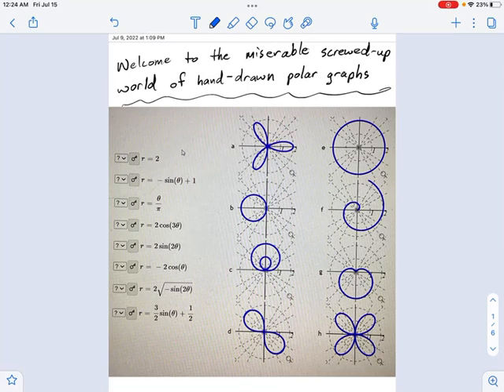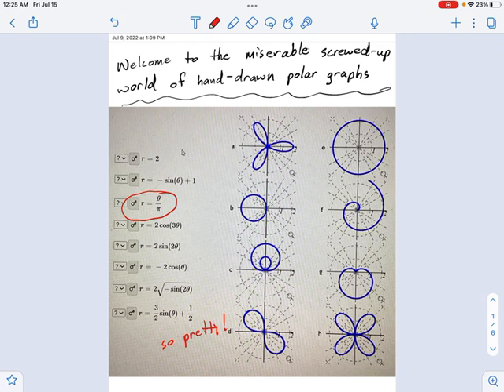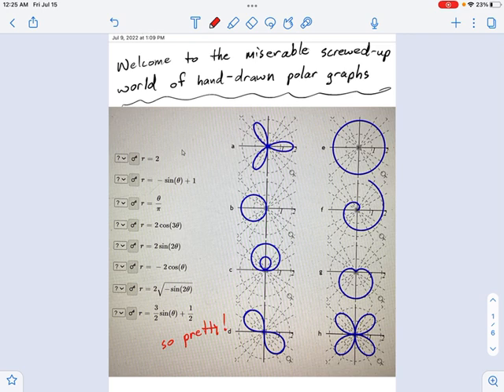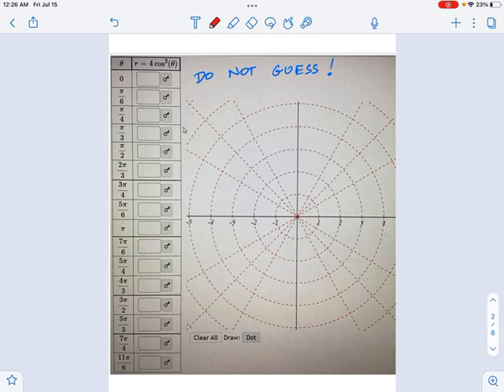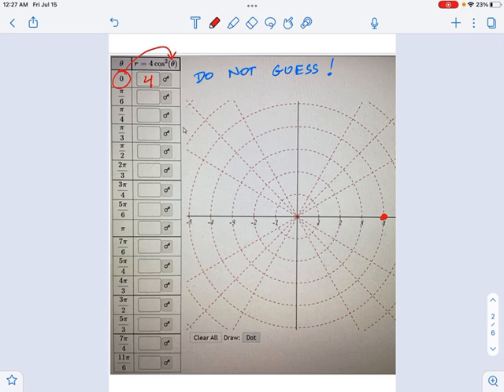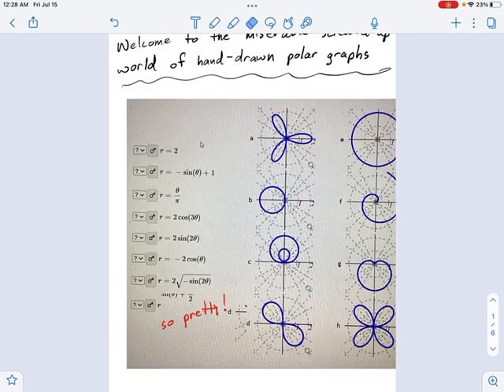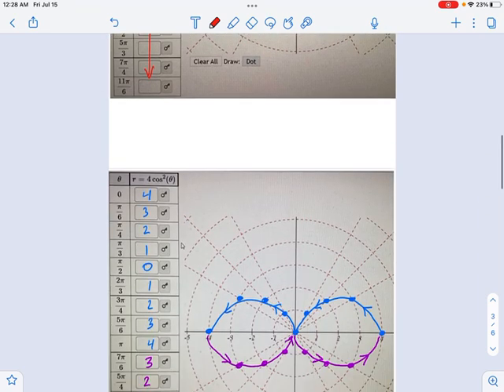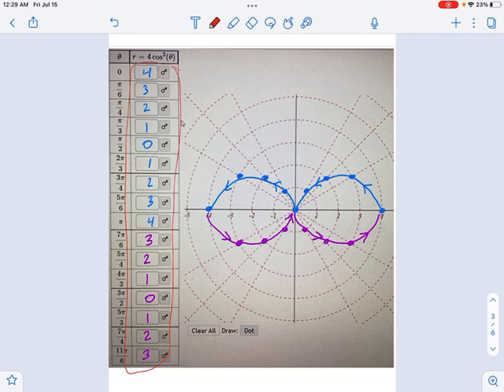SM3.12.20 — Hand Drawn Polar Graphs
Murphy Math --
Introduction to drawing polar graphs by hand.  Includes discussion of polar coordinates, positive and negative angles and radius, and the Unit Circle for point evaluations.  Includes graphs of circles, cardiods, limacons, lemniscates, rose curves, and spirals, but does not go into detail about categorizing these shapes or recognizing them from algebraic form.  The focus is on evaluation of points.